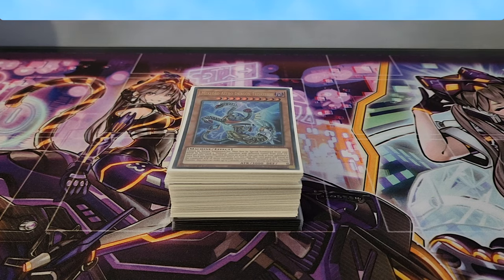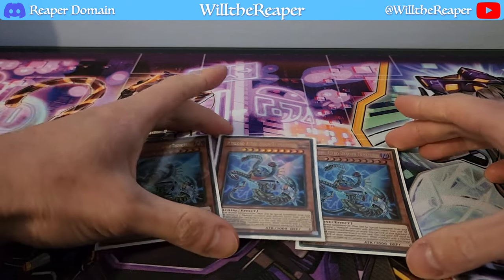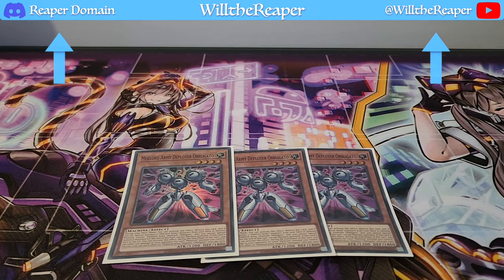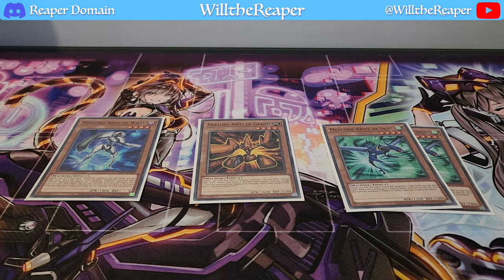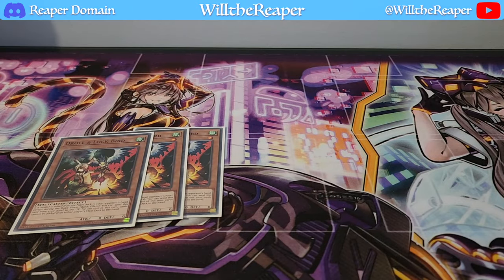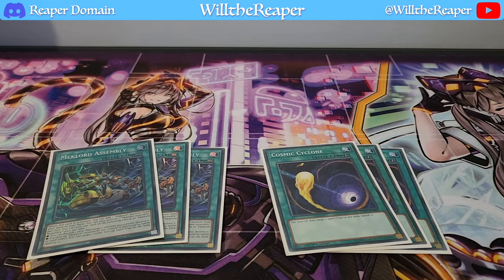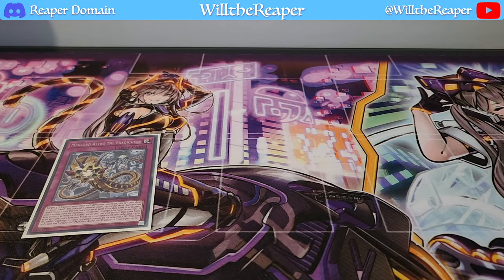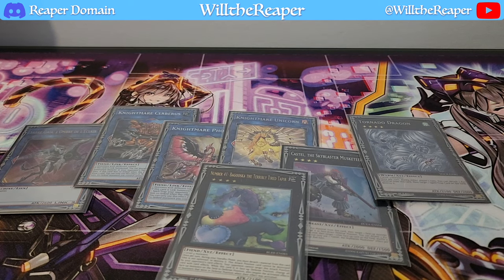Yu-Gi-Oh! Meklord Deck Profile April 2024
Hello again. Today I will be sharing a deck that I haven't shown in a while and that is Meklords. This is an incredibly fun deck with veery simple mechanics. The overall simplicity makes for such a devastating hit on combo heavy decks that have difficulty getting past big beaters.